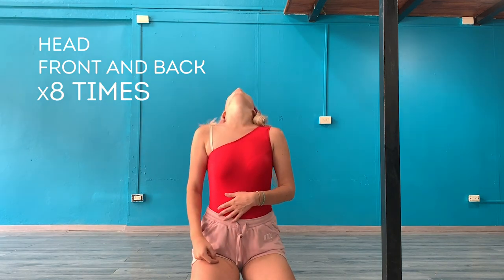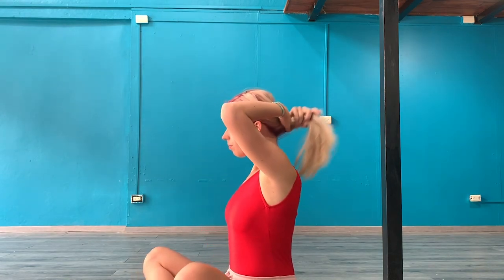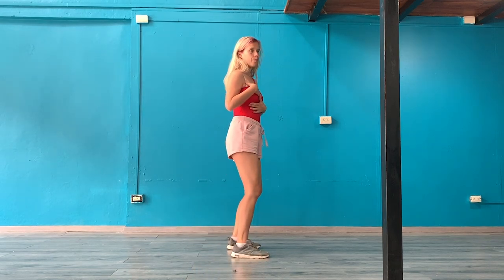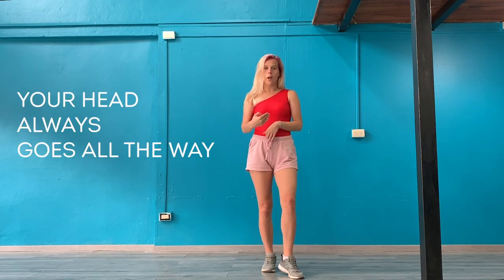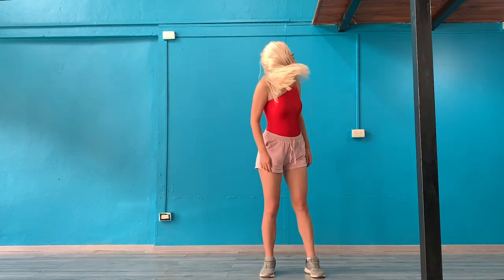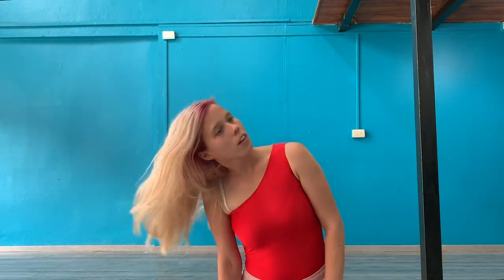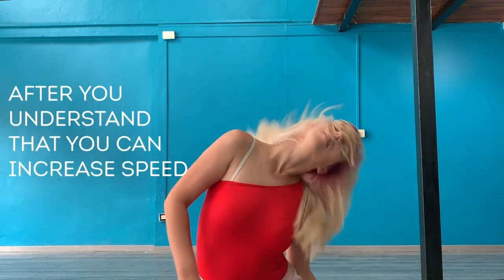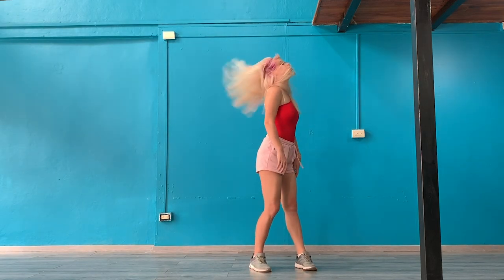VOGUE TUTORIAL #4 | Hair performance | Tatiana Hurricane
VOGUE TUTORIAL #4 by Tatiana Hurricane. Hair performance is an important and very attractive element that you can add to your dancing techniques.